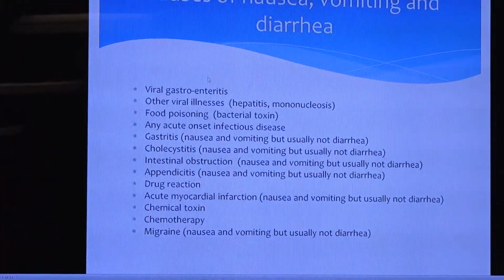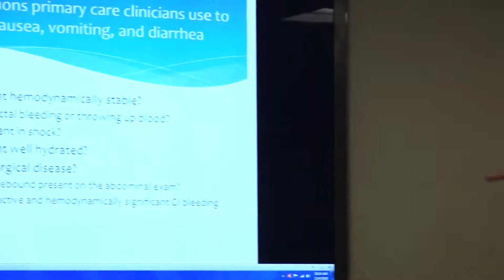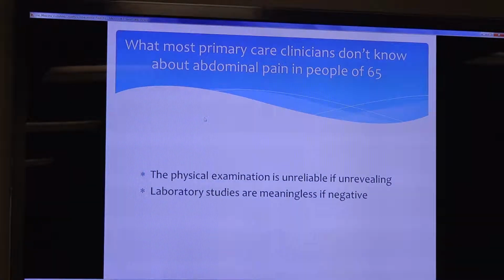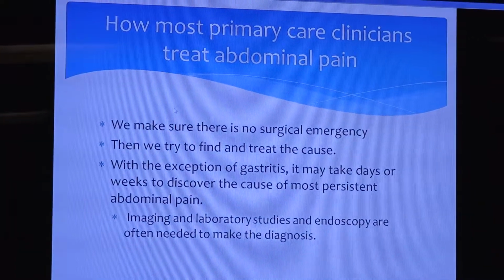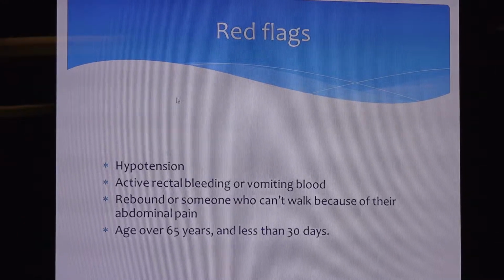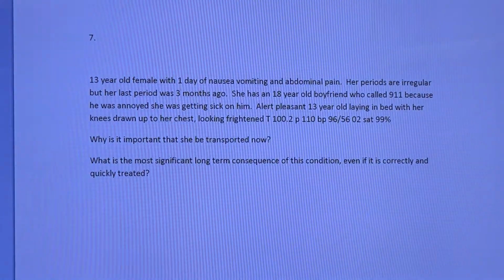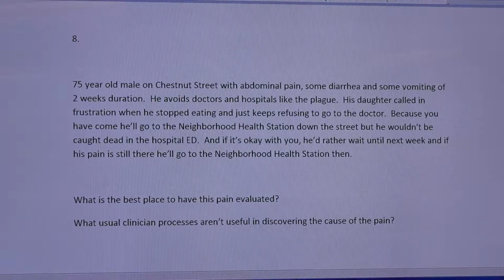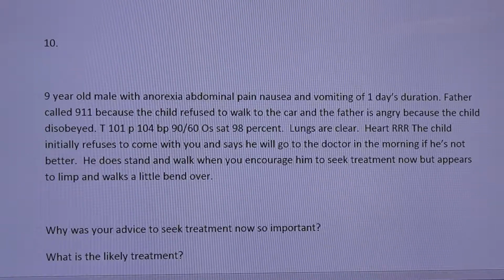Mobile Integrated Health Training: Day 2 Part 3 (Nausea, Vomiting, Diarrhea, Abdominal pain)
Mobile Integrated Health Training: Day 2 Part 3 (Nausea, Vomiting, Diarrhea, Abdominal pain (with Case Studies))